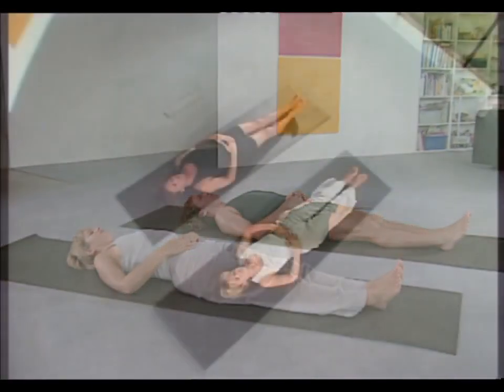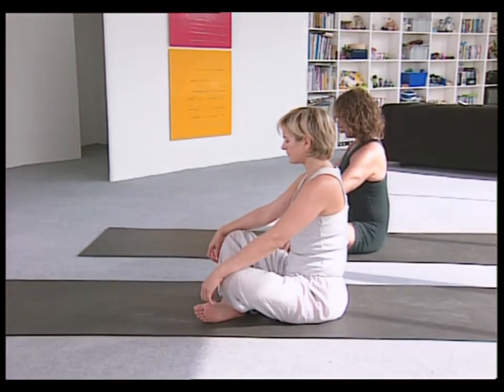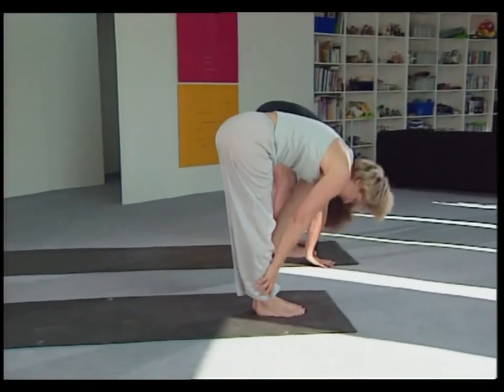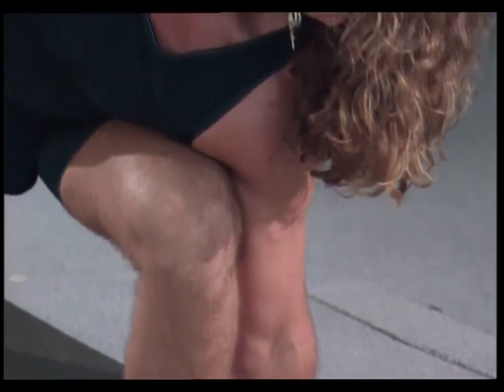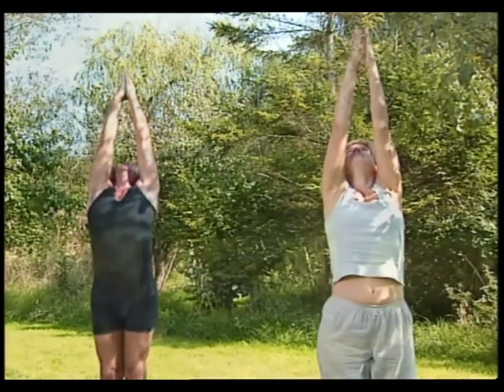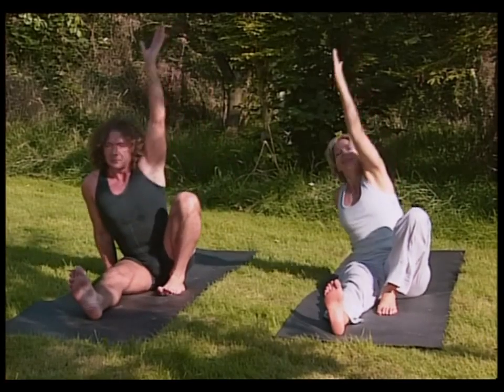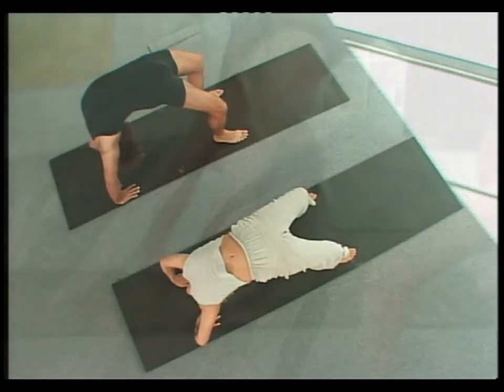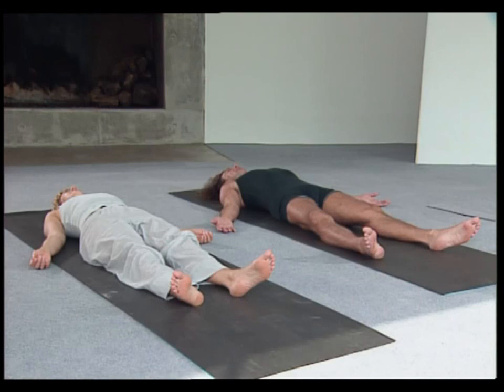Penny Smith Power Yoga DVD